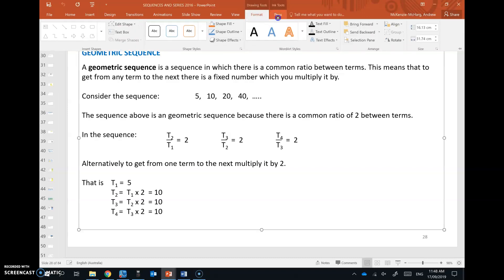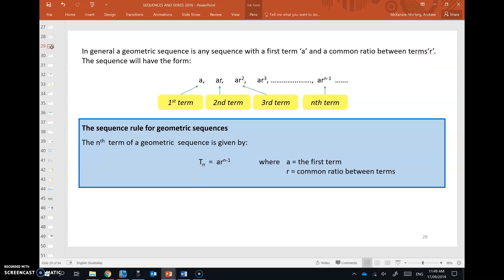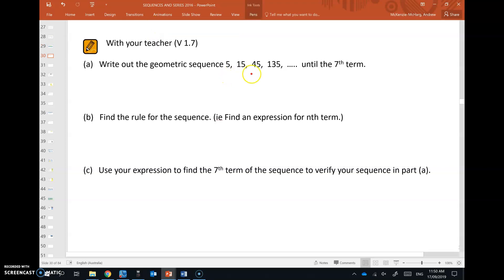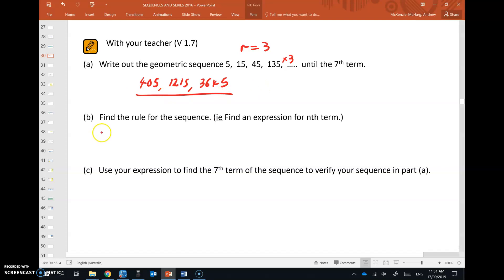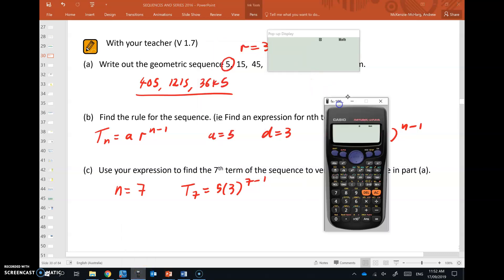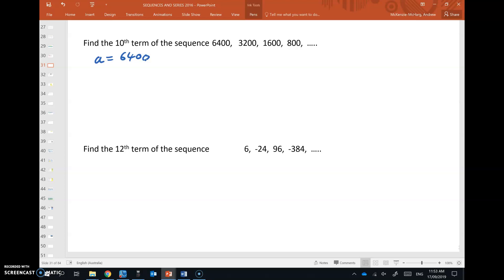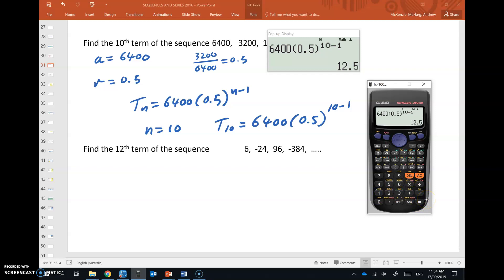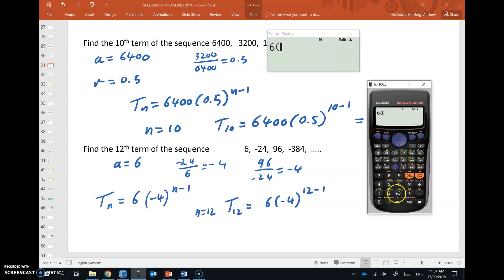Video 6 (The geometric sequence - Page 10)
Example: V 1.7 (page 10)

Questions: Page 35 Q 32, 33, 34, 35 aceg, 36, 38, 40, 42, 43, 44 ace